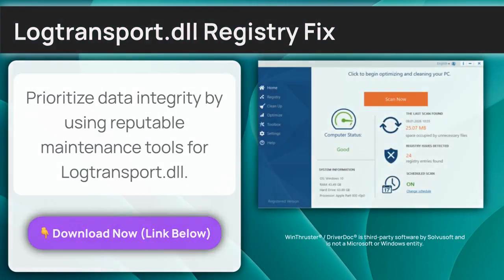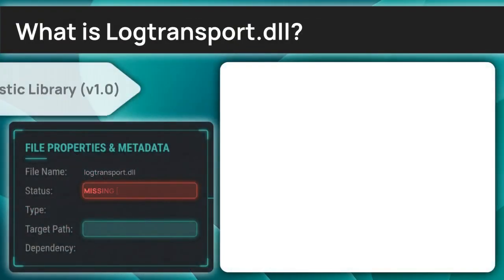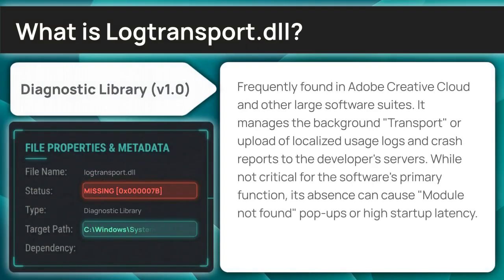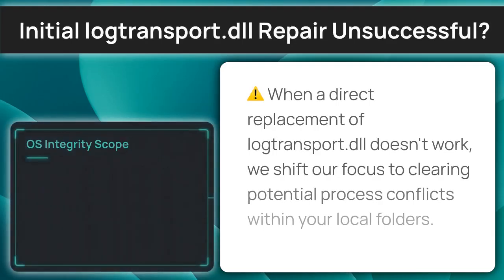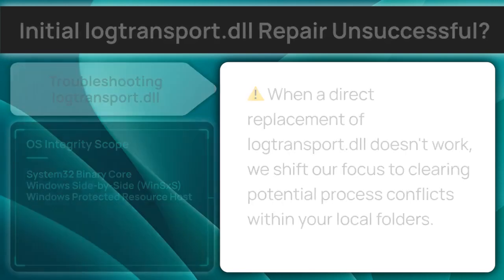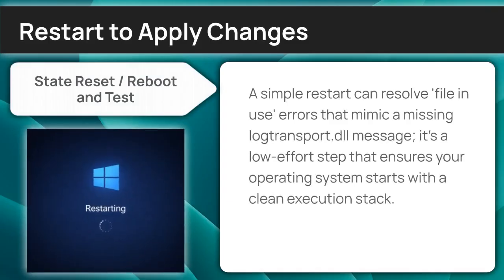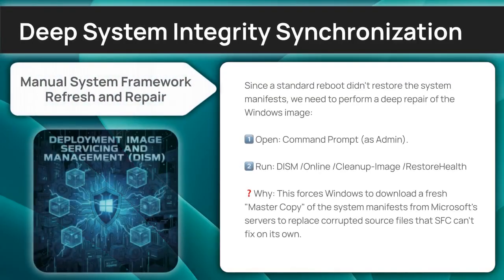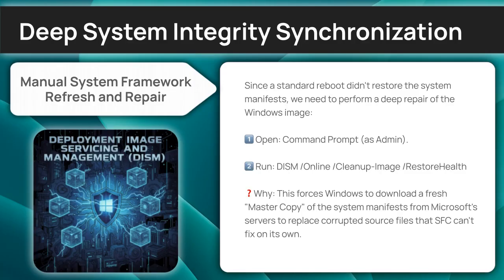How to Fix logtransport.dll Startup Pop-ups!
Logtransport.dll: Guide on How to Troubleshoot Software Issues Caused by Missing or Corrupt DLLs in Adobe Telemetry/Log Transport. 🛠️⚙️ An optional maintenance-related application is referenced at this

Getting a “Logtransport.dll not found” DLL error in Windows with Adobe Telemetry/Log Transport? This typically indicates that required components are missing, unregistered, or not being detected correctly by the system.

What is Logtransport.dll? Frequently found in Adobe Creative Cloud and other large software suites. It manages the background "Transport" or upload of localized usage logs and crash reports to the developer's servers. While not critical for the software's primary function, its absence can cause "Module not found" pop-ups or high startup latency.

In the context of Adobe Telemetry/Log Transport, Logtransport.dll is a System Diagnostic Library DLL that employs the Diagnostic Library protocol. I’m going to guide you through a few simple troubleshooting steps that can help reduce or resolve this DLL-related error.

▶ Main points discussed:

- Learn about logtransport.dll file
- Deep System Integrity Synchronization
- Updating required logtransport.dll components

Timestamps:

00:00 - logtransport.dll Error Fix Without Downloading DLL Files
00:17 - What Does logtransport.dll Do and Why Is It Missing
00:45 - How to Restore logtransport.dll File on Windows PC
01:07 - Restart Your Computer to Ensure Fix Works
01:26 - Fix logtransport.dll Error Using Deep System Repair
02:07 - Avoid Downloading logtransport.dll from Untrusted Sites